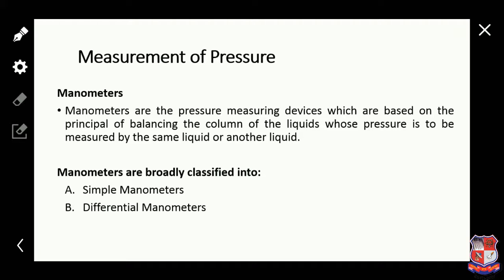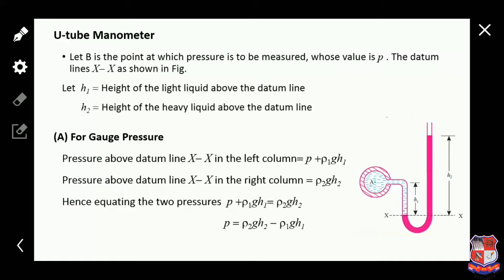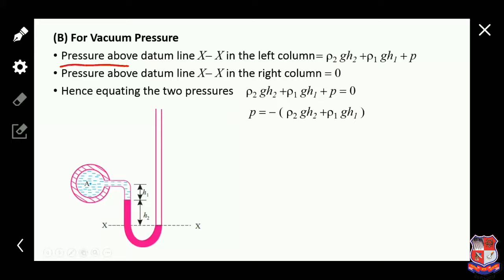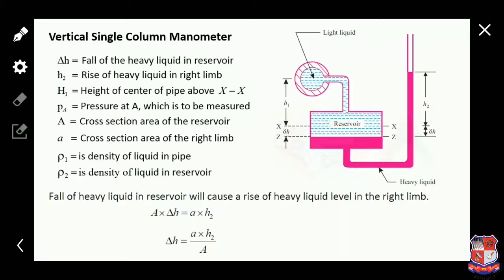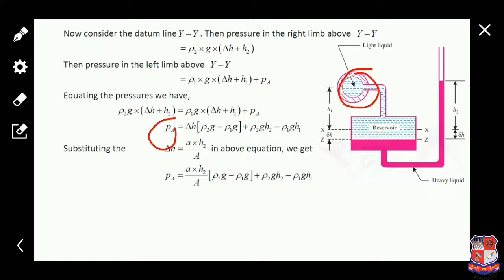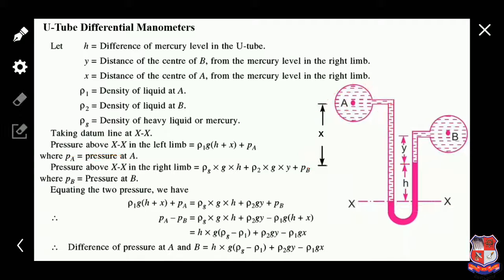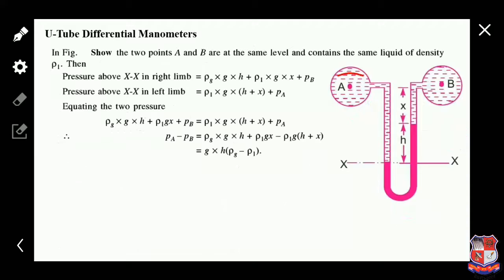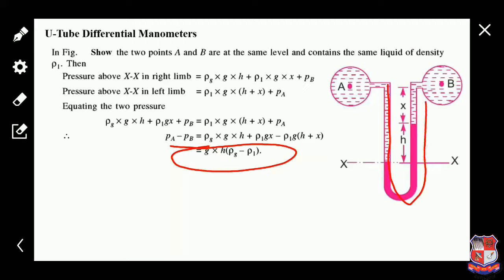GTU_BE_CIVIL Engineering_3140611_Fluid Mechanics & Hydraulics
Subject : 3140611  -  Fluid Mechanics & Hydraulics (Sem-4)
Created By : Mitesh Shantilal Patel [Assistant Professor] | 21 May 2020 | 39 MB
College : 083 - DR. SUBHASH TECHNICAL CAMPUS - JUNAGADH
Topic : Measurement of Pressure